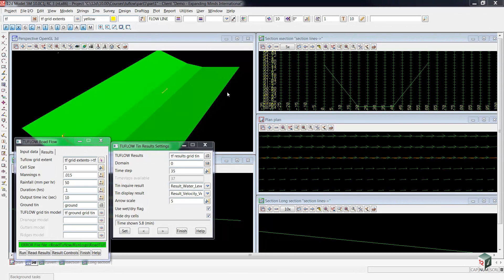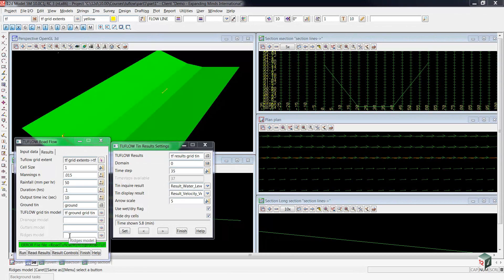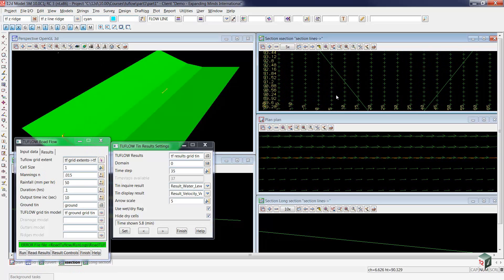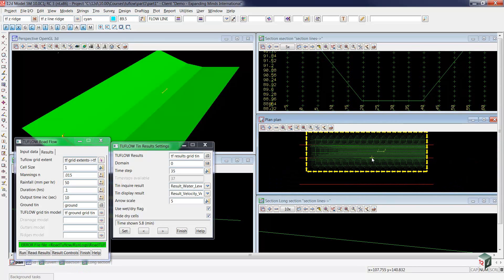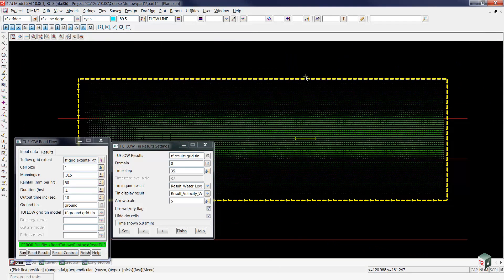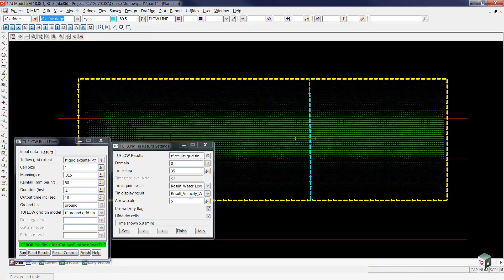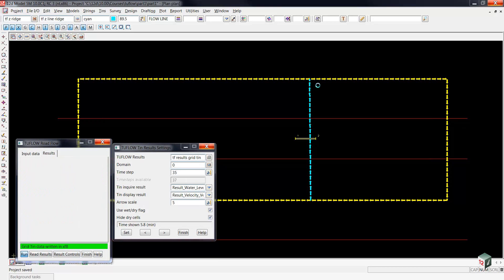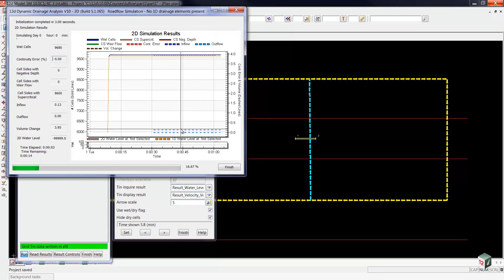12d Model - 07 Adding Ridge Lines (Drainage 2D Training)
This video provides an overview of adding ridge lines in 12d Model with Drainage 2D.